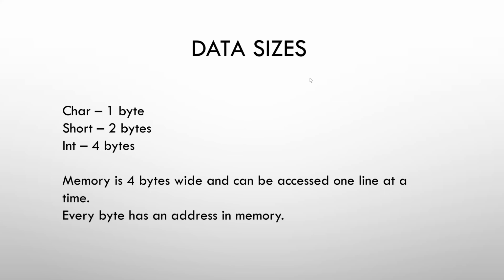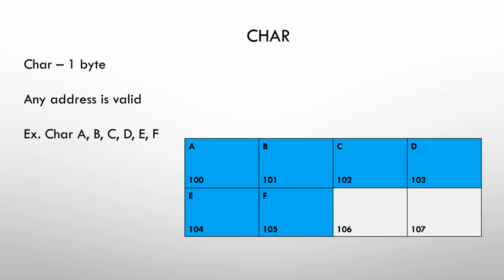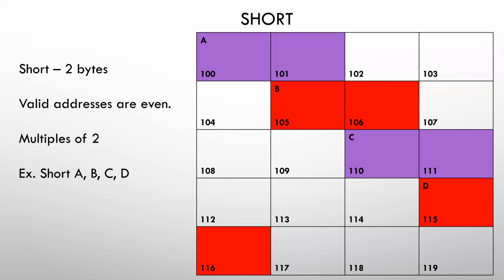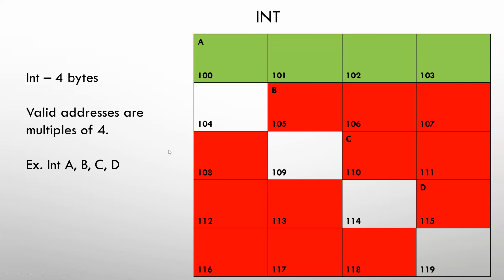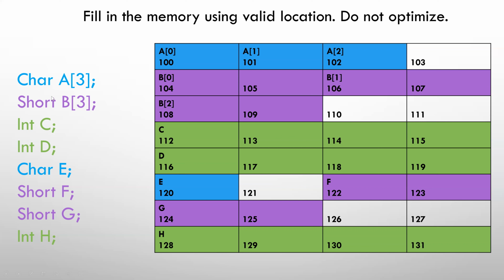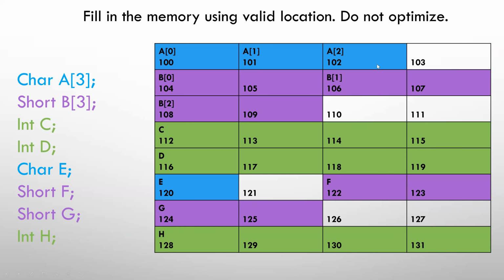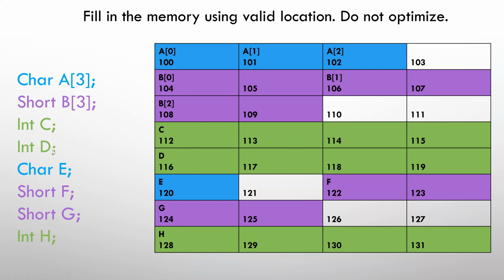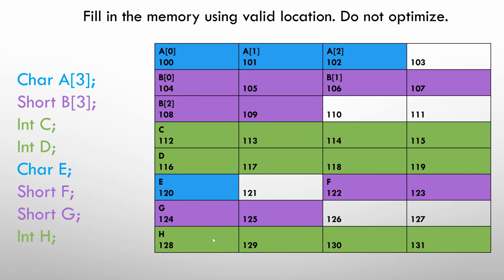Computer Organization - Valid Addresses for Different Data Sizes (Byte, Half Word, Word)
Shows the valid addresses for different data sizes with an example of assigning c variables

ELEC 3330 Computer Organization/Computer Architecture